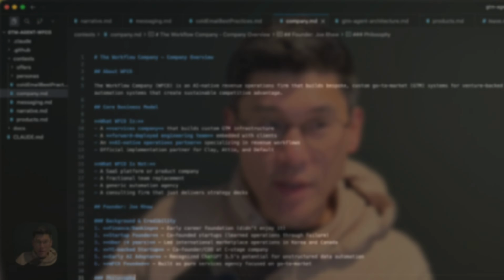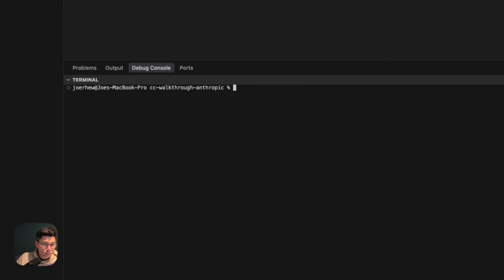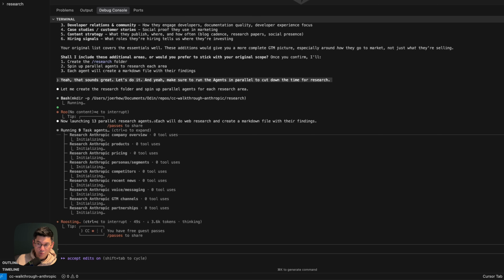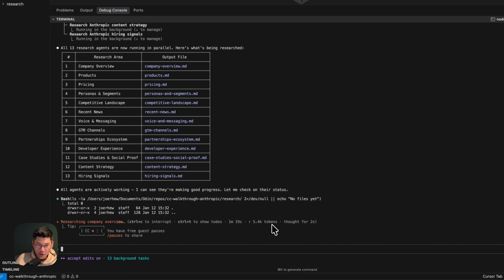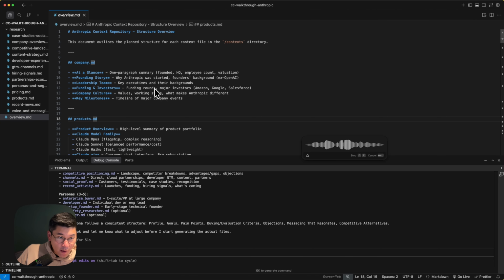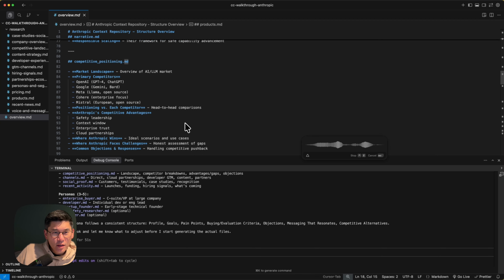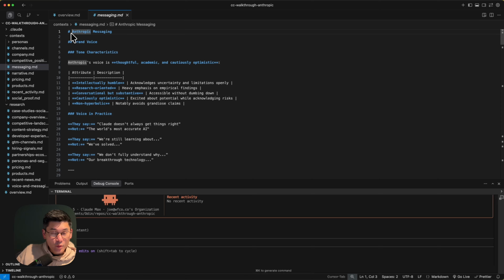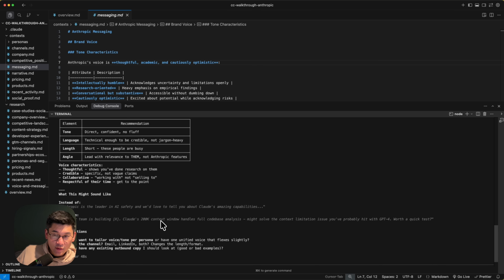Claude Code Context: Make AI Get Your Business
Learn how to build foundational company knowledge and save it as a reusable file—the workflow that separates Claude Code from chat-based AI tools. This is Episode 2 of the Claude Code for Sales & Marketing Teams series.

⏱️ CHAPTERS
00:00 - Introduction
01:36 - What a context repo looks like
03:40 - Setting up an empty project
04:04 - Research phase: prompting Claude
07:56 - Sub-agents running in parallel
08:29 - Reviewing research results
09:35 - Creating the context file structure
14:15 - Context repo complete
15:33 - Using context for outbound messaging
20:09 - Wrap-up & next steps

🏷️ TOPICS
Claude Code tutorial, Claude Code for GTM, Claude Code for sales, Claude Code for marketing, GTM automation, AI for sales teams, AI for marketing teams, sales operations, revenue operations

The Workflow Company helps scaling startups build AI-powered systems for sales and marketing.